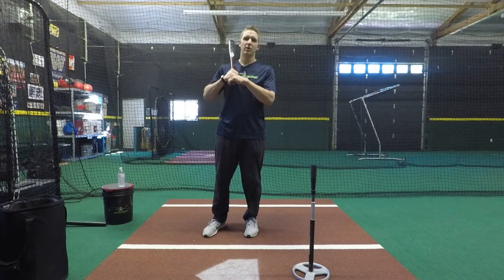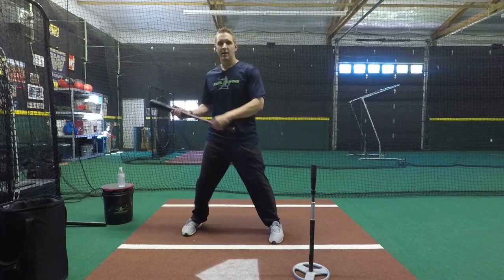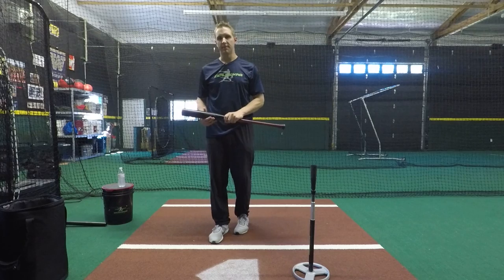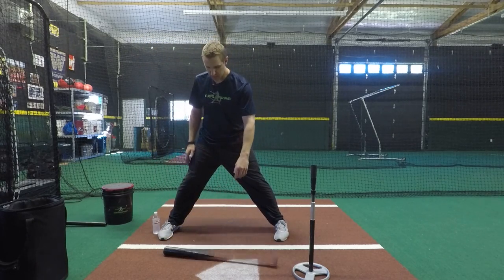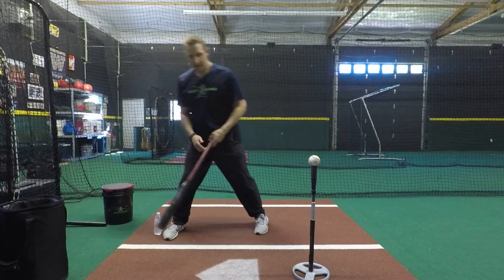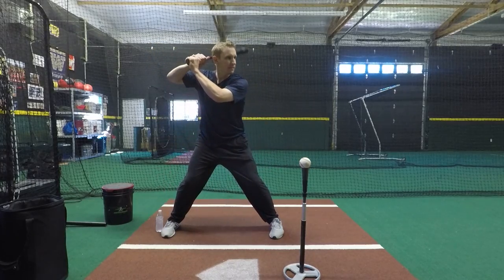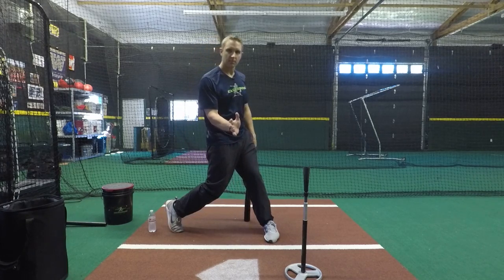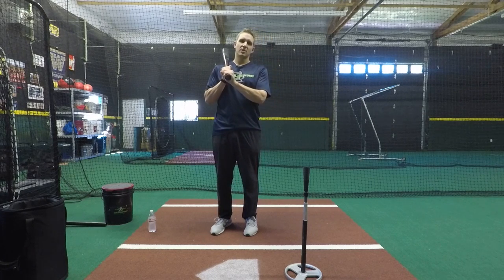Water Bottle Hitting Drill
Great drill to help teach hitters to use their back leg the right way and have proper weight transfer.